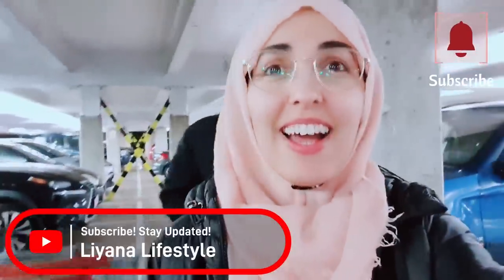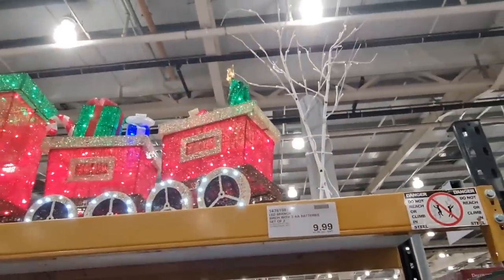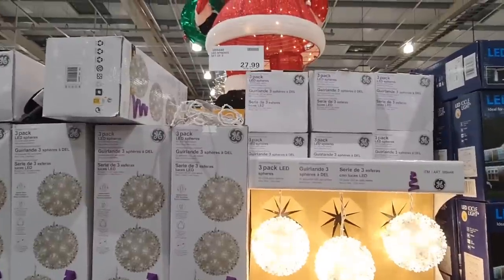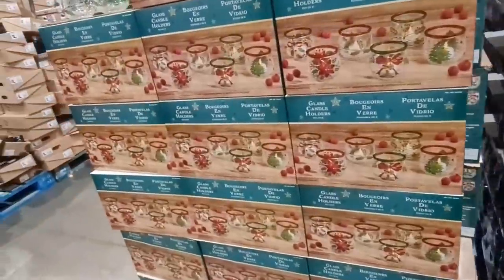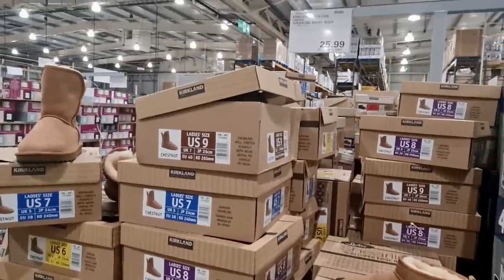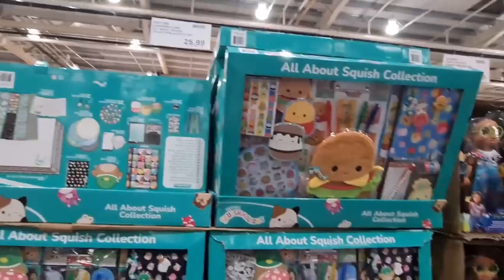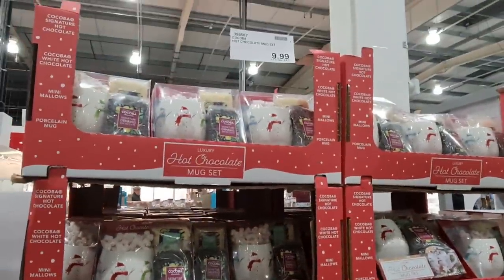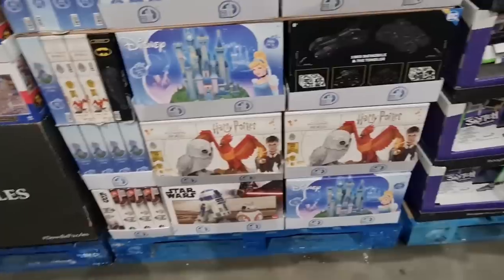COSTCO CHRISTMAS 2022 IS INSANE! 🤩🤯 WOW! Shop With Me💁🏻‍♀️NEW IN ✨️ STORE WALK THROUGH & PRICES 🥰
ENTIRE NEW IN CHRISTMAS AND WINTER STORE WALK THROUGH! COME SHOPPING WITH ME AT COSTCO! PRICES INCLUDED! 🥰

Let's  check all that's on sale for Christmas and winter 2022 ( November, December)!! 🛍  Shop With Me and enjoy a virtual tour as I walk through the store. Lots of Christmas and winter decor and decorations for 2022! Lots of gifts also! Beautiful, unique, high end products for your home. I go through homeware, decor, disney, toys, gifts, chocolate, cakes and bakery, clothes / clothing for women men and children, branded items, footwear and more! ENTIRE STORE WALK THROUGH TO SEE ALL THATS NEW IN! They have gnomes in, giant nutcracker (disney micky mouse) baubles, ornaments, candles & more!

Love,
Liyana